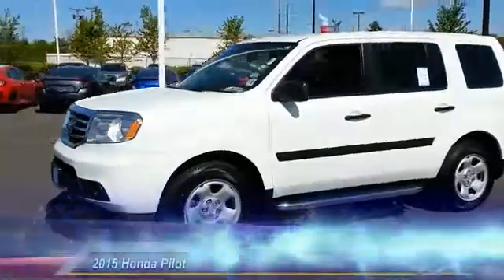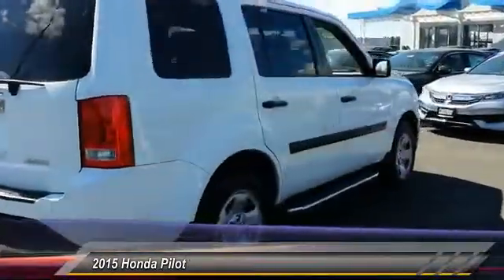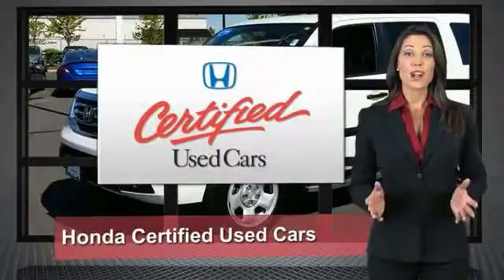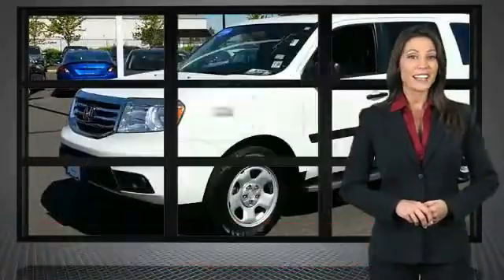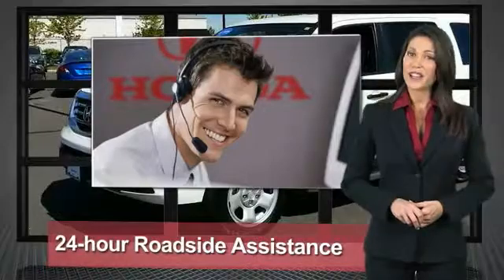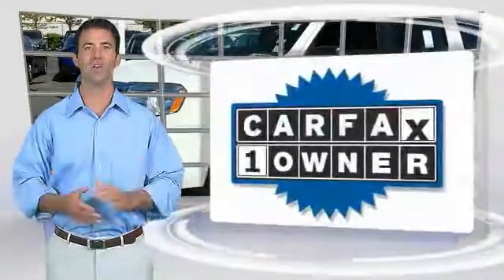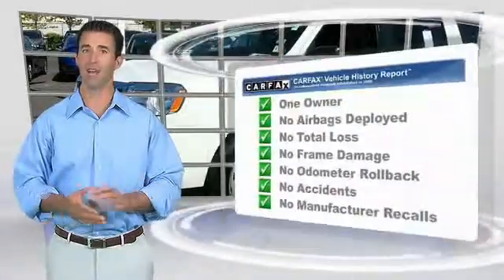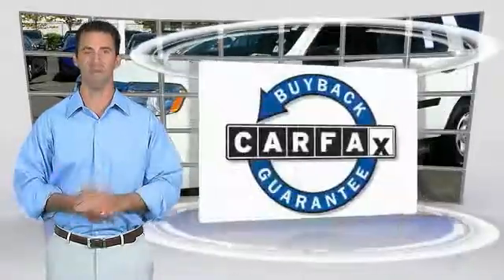2015 Honda Pilot Causeway1! HFB036041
2015 Honda Pilot LX

Causeway Cars
375 New Jersey 72

*Honda Certified*, *AWD*, and *LOW MILES*. Gasoline! 4WD!Thank you for taking the time to look at this stunning 2015 Honda Pilot. This outstanding Honda is one of the most sought after pre-owned vehicles on the market because it NEVER lets owners down. Honda Certified Pre-Owned means you not only get the reassurance of a 12mo/12,000 mile limited warranty, but also up to a 7yr/100k mile powertrain warranty, a 182-point inspection/reconditioning.Every pre-owned vehicle comes with the Causeway Advantage. Complimentary oil changes for the life of the vehicle, loaner cars, and multi point safety inspections. Ask us how you can make money using our Causeway Referral Program.